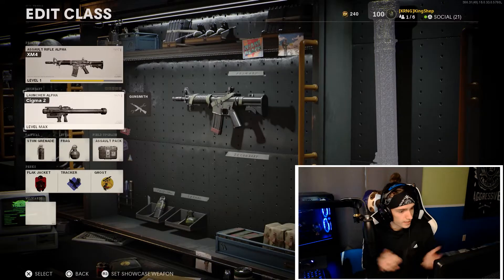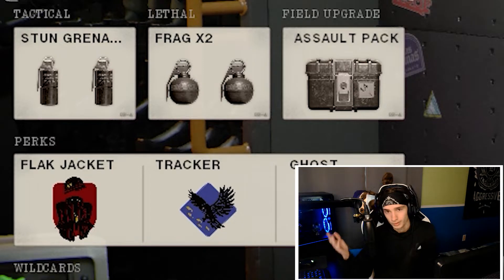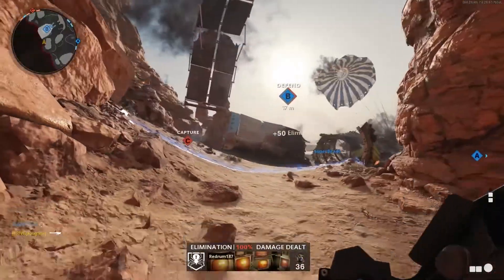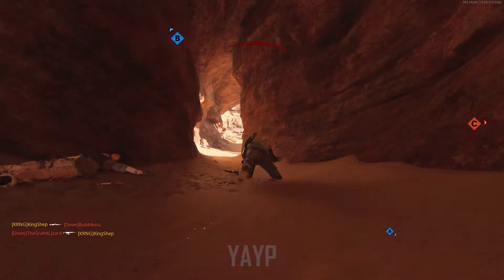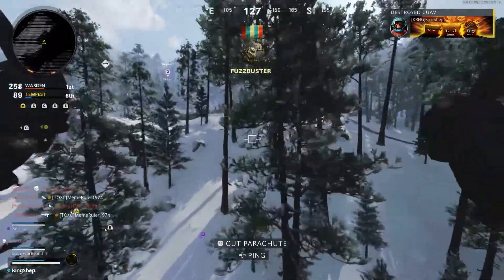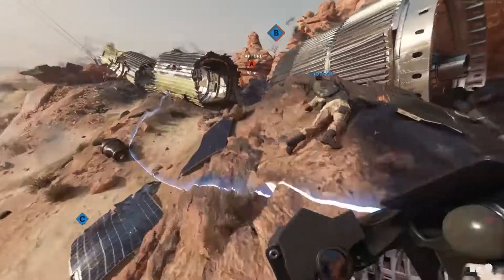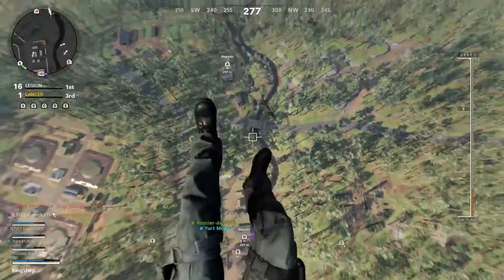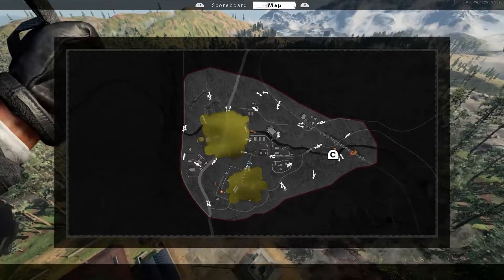EASY Diamond Launchers in Cold War!!! 3 Streaks and Aerial Streak Destroy Camos!!!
If you’re struggling on the Classic Camo for the Cigma, or even the Flora Camo for the RPG, this is the video for you!!! In this video, I give tips on what worked for me when completing each camo class in Cold War for both the Cigma and the RPG!!!

Chapters:
0:00 - Intro
0:55 - General Tips/Maps/Modes
1:15 - Class Setup
3:55 - Spray and Stripes Camo
4:51 - Classic Camo
7:17 - Geo, Flora and Science Camos
8:29 - Flora Camo Tips (RPG)
10:14 - Psychedelic
11:33 - Outro/Personal Suggestions

All music used in my streams and videos are licensed through Monstercat Records and content creator friendly with a gold subscription, which is only $5/month!!!

Make sure to follow all my social medias to stay up to date on my videos and for frequent clips and streams you won’t see here on my youtube channel!

thekingshep